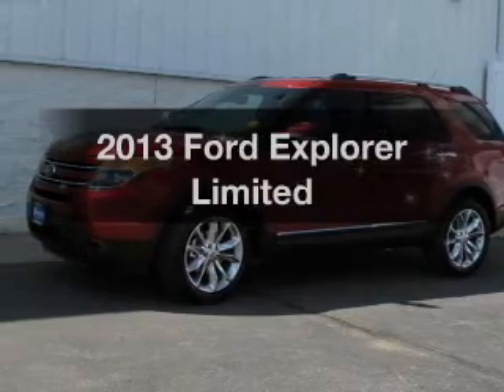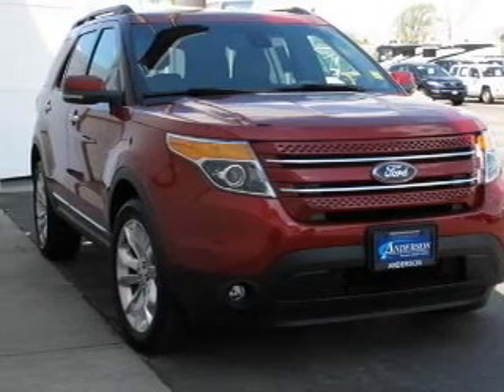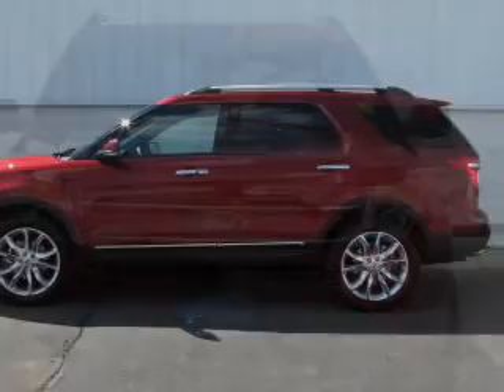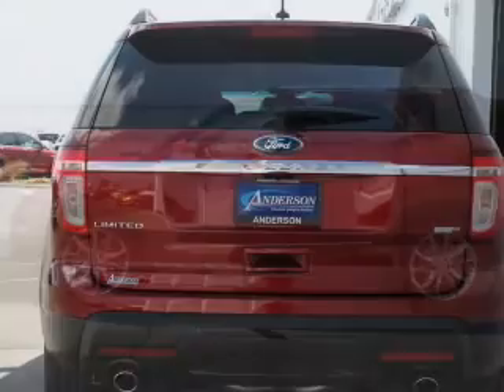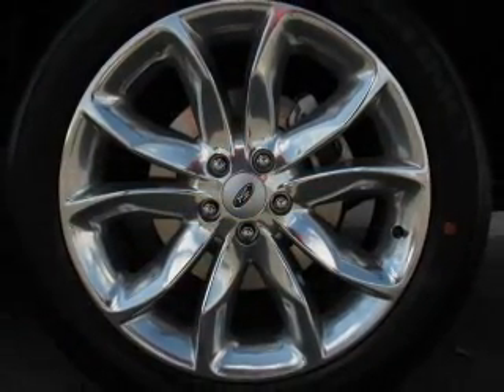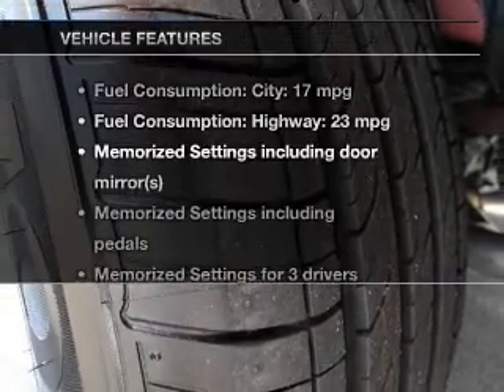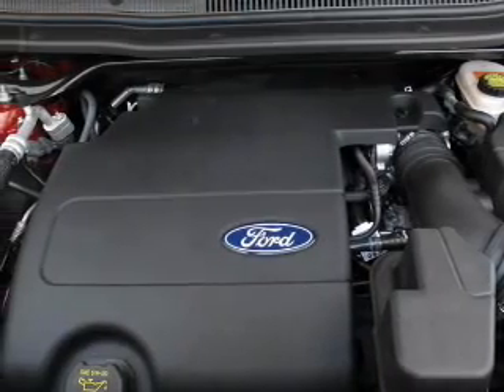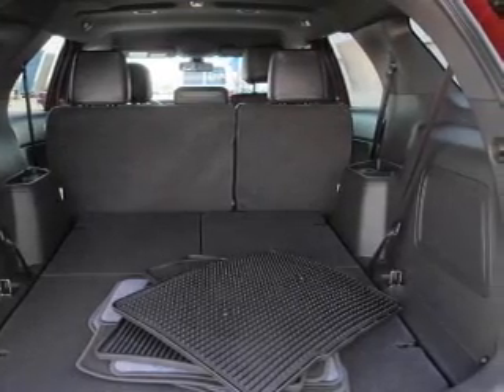2013 Ford Explorer - Lincoln NE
Phone:
Year: 2013
Make: Ford
Model: Explorer
Trim: Limited
Engine: 3.5 liter 6 cylinder 24 valve MPFI DOHC Flexible Fuel
Transmission: 6-Speed Automatic
Color: Red
Mileage: 93
Address:
2500 Wildcat Drive